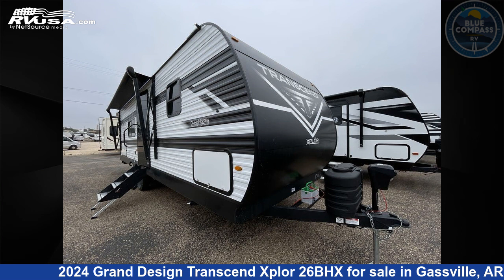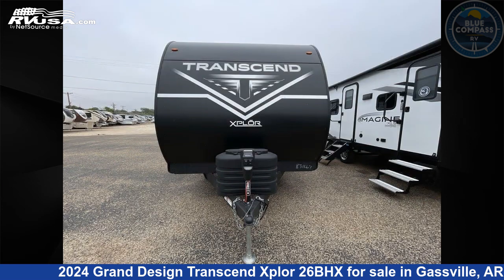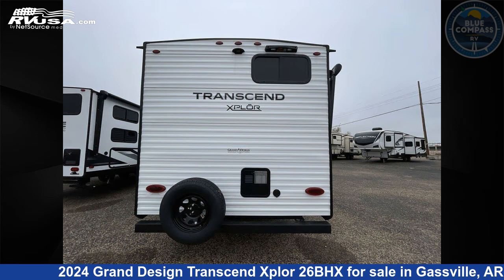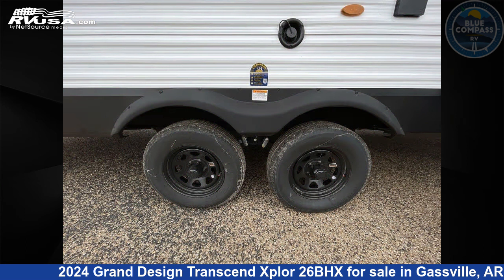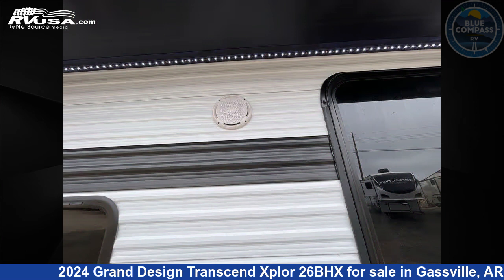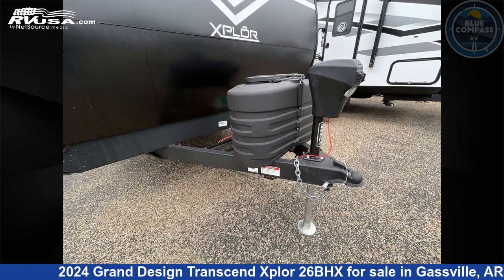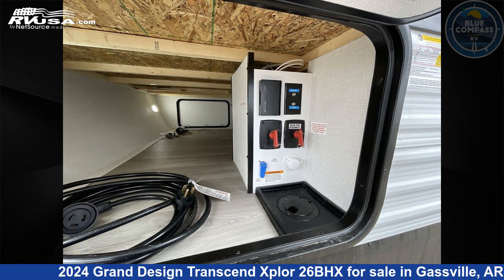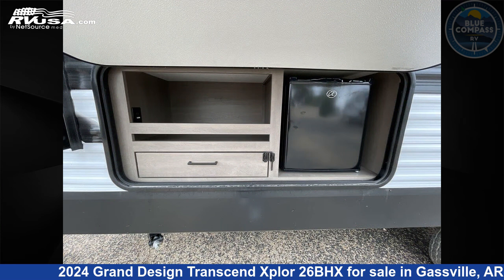Stunning 2024 Grand Design Transcend Xplor Travel Trailer RV For Sale in Gassville, AR | RVUSA.com